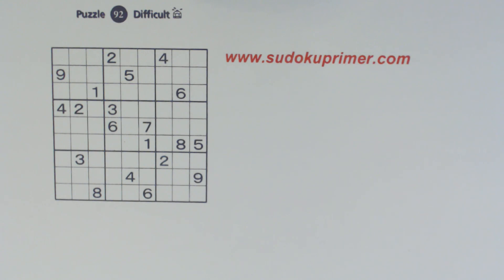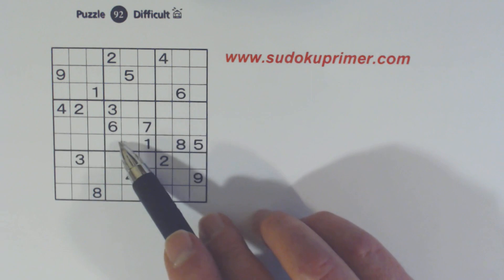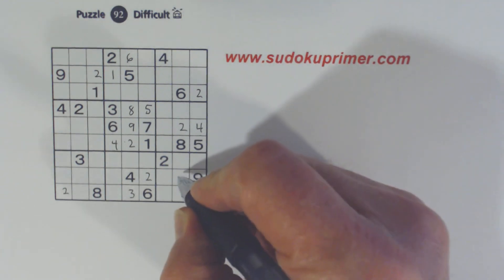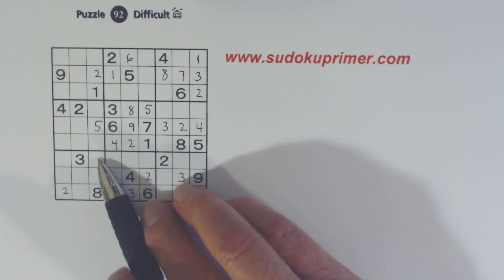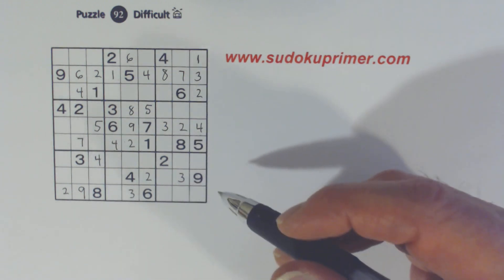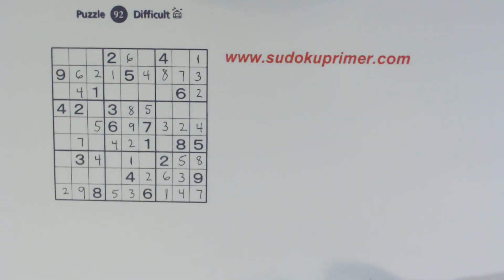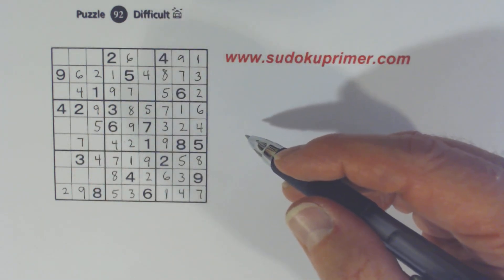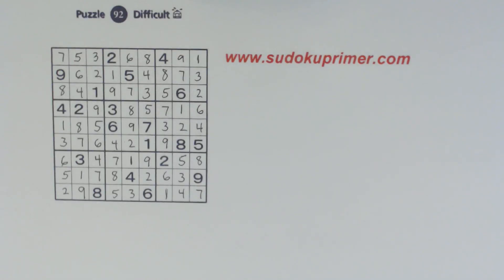Sudoku Primer 153 - Answer Sheet to Pop-Quiz in Video 152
This is the "answer sheet" for the previous video.  If you haven't watched video 152 yet it is suggested you do that first.  Then watch this video which explains all of the number placements.

The "interesting" thing about this puzzle, mentioned in the pop-quiz video, is mentioned in this video.